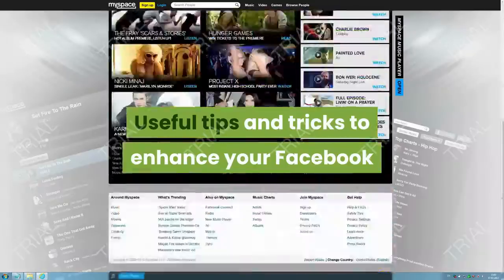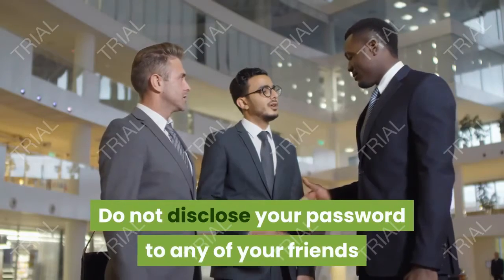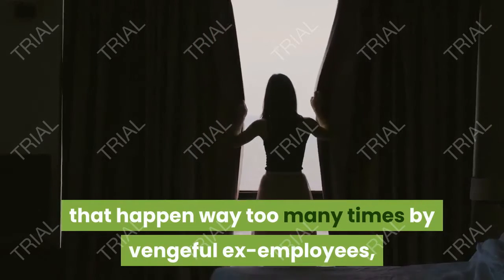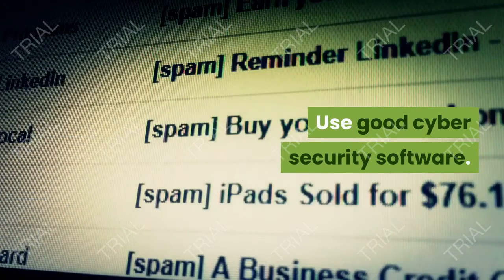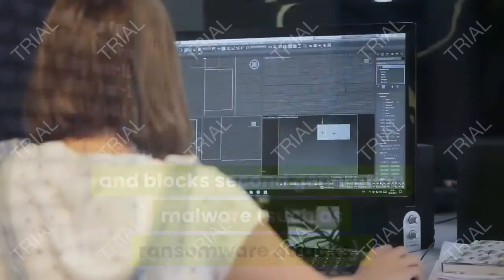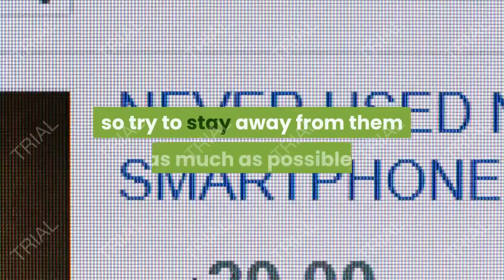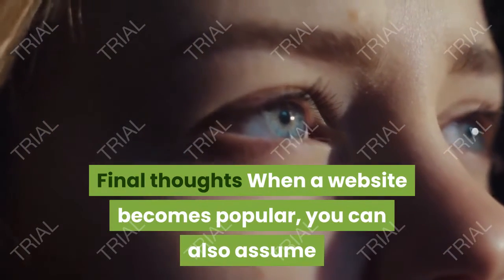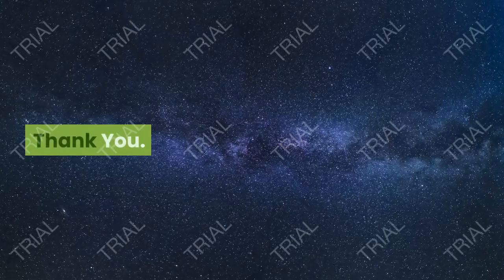Useful tips and tricks to enhance your Facebook security & privacy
When a website becomes popular, you can also assume that scammers will be there, somehow trying to take advantage of it. Facebook is no exception to that because it is the most popular social network in the world.